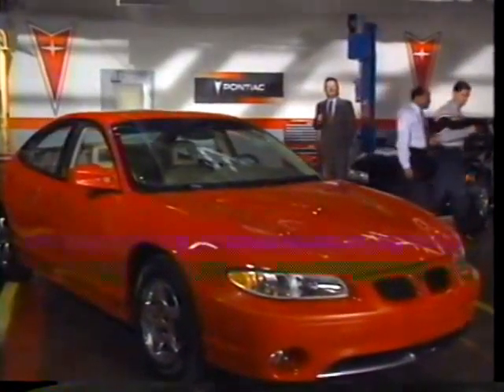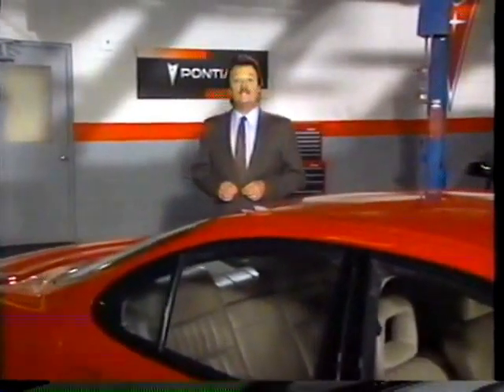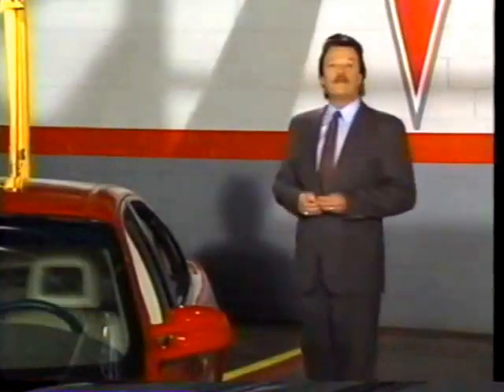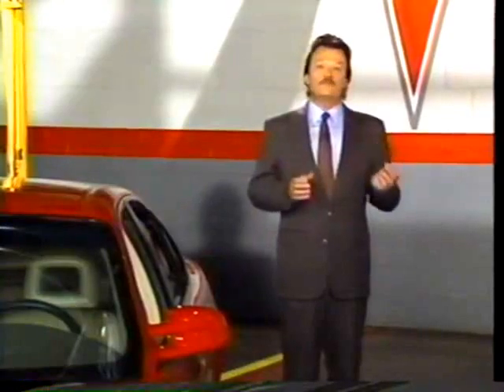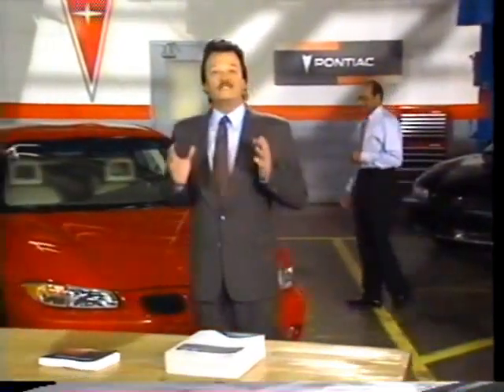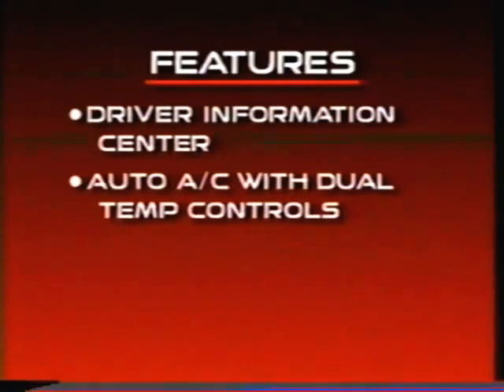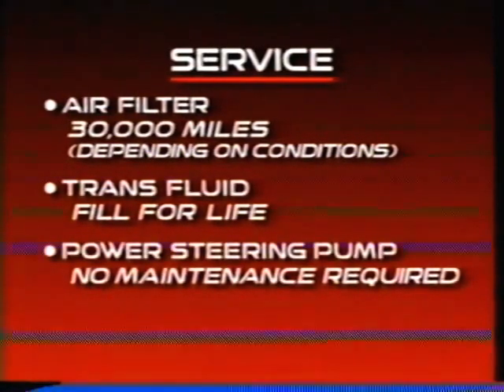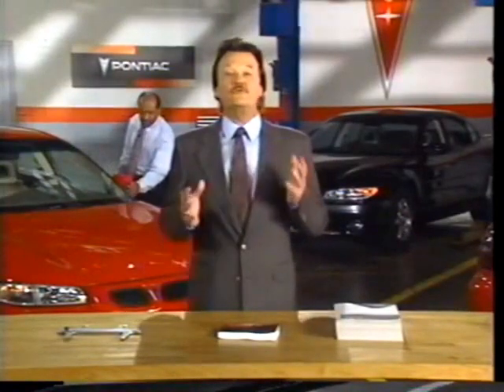1997 Pontiac Grand Prix Launch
Merch 1997 Pontiac Grand Prix Launch